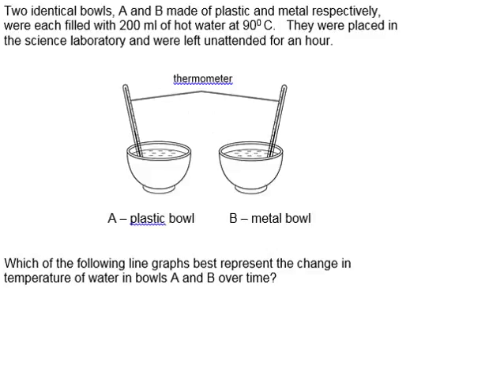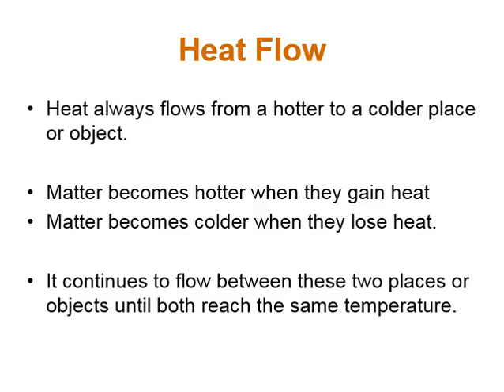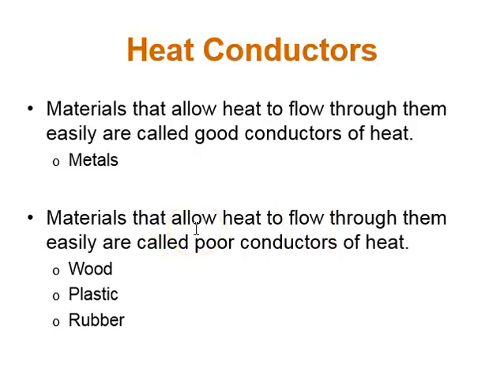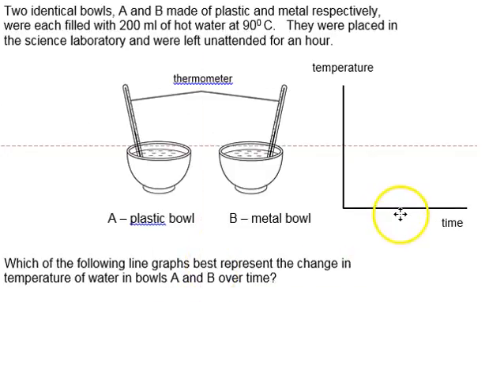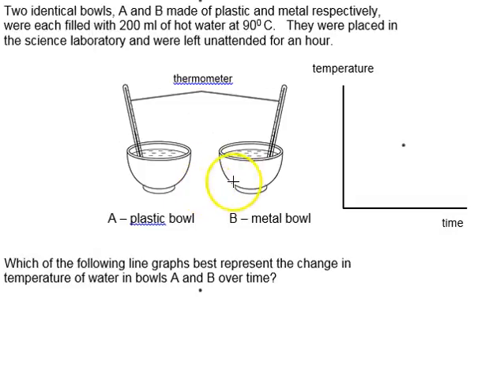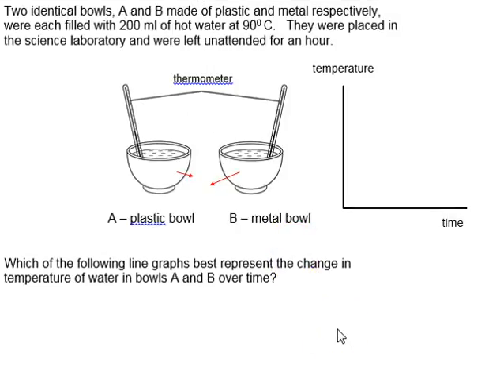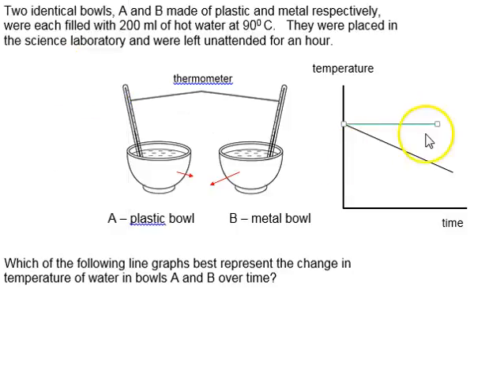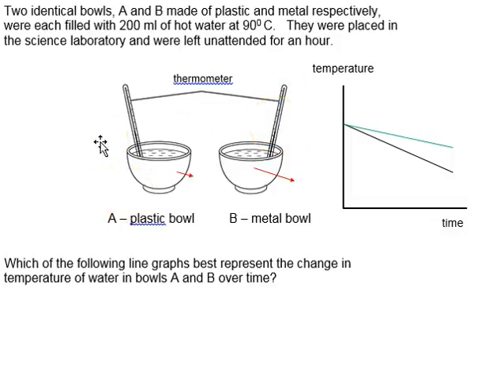Energy - Physical Science (Heat)